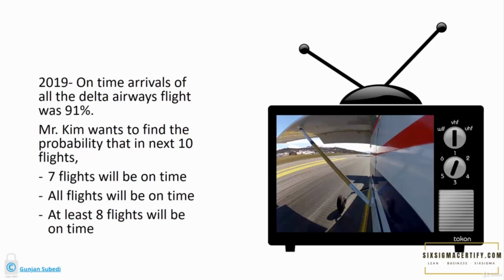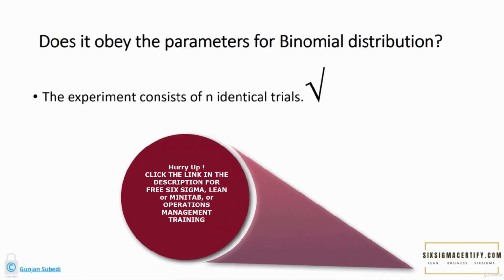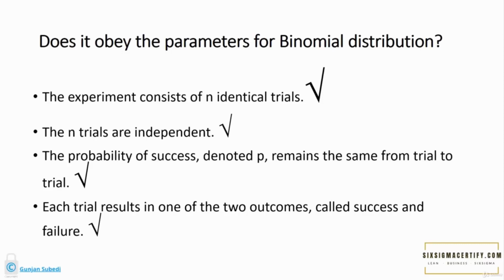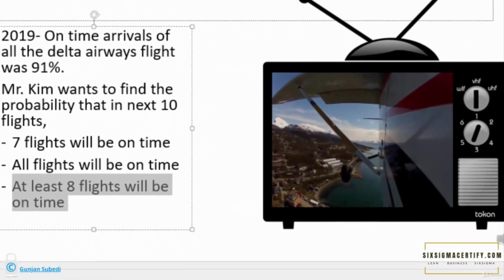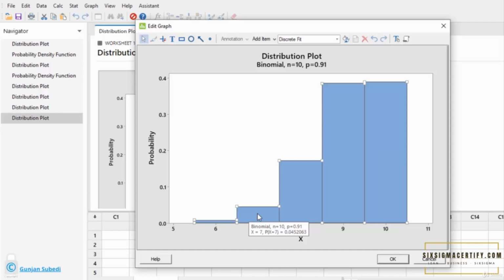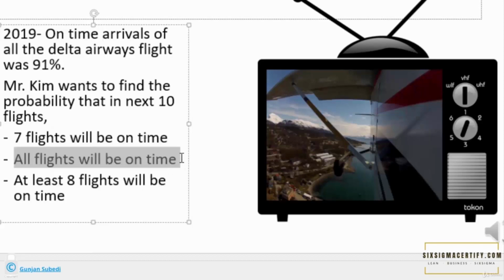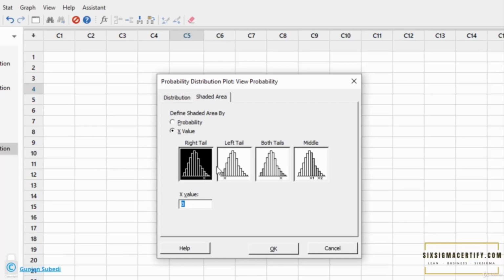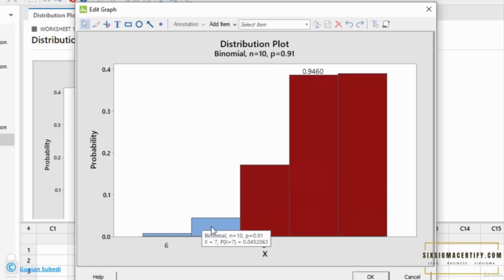Binomial Distribution I Binomial Distribution Example and Practice with Minitab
What is Binomial Distribution ?
How can we Perform Binomial distribution with the help of Minitab?

In today's video, we'll delve into the fascinating world of binomial distribution and explore its significance in probability theory and statistics. The binomial distribution is a fundamental concept that describes the probability of a certain number of successes in a fixed number of independent trials, each with the same probability of success.

Understanding binomial distribution is crucial in various fields such as quality control, finance, and biology, where predicting the likelihood of specific outcomes is essential. Whether you're a student, researcher, or professional, grasping this concept can immensely benefit your decision-making processes.

Moreover, we'll showcase the power of Minitab, a powerful statistical software, in performing binomial distribution analysis effortlessly. Minitab offers robust tools and functionalities that simplify complex statistical calculations, making it an invaluable resource for both beginners and experts. From calculating probabilities to generating visual representations of binomial distributions, Minitab streamlines the process and enhances your statistical analysis capabilities.

Join us in this tutorial as we walk through the steps of utilizing Minitab to perform binomial distribution analysis, enabling you to gain valuable insights and make informed decisions based on probability.

If you're interested in mastering statistics and utilizing tools like Minitab, this video is a must-watch. BinomialDistribution binomialdistributionexample binomialdistributionminitab Probability Statistics Minitab DataAnalysis Mathematics Learning Tutorial"